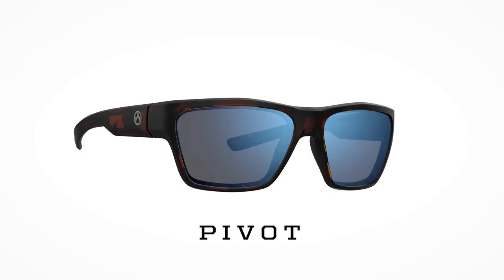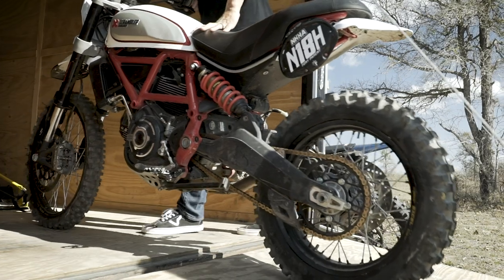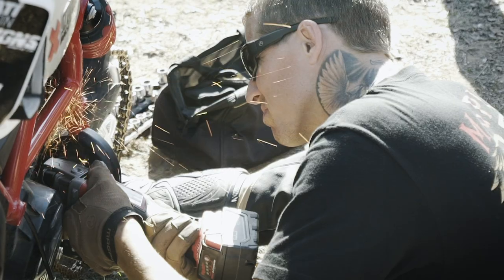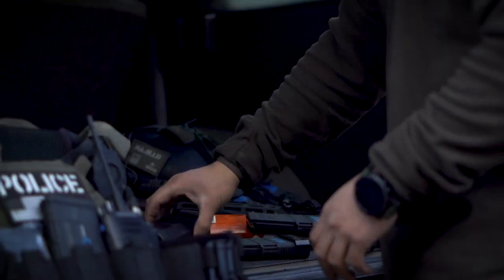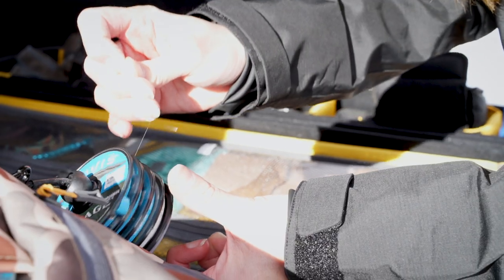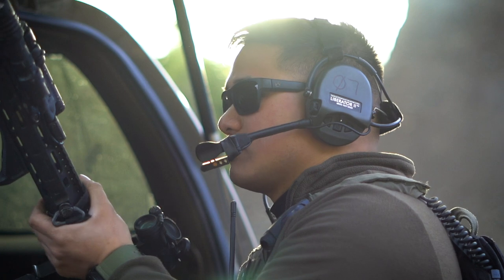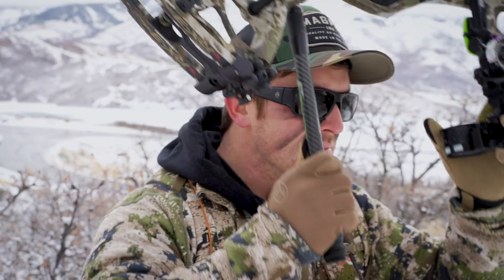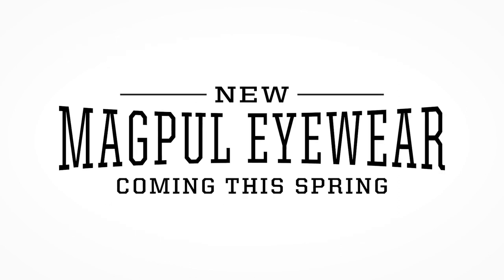Magpul Eyewear - New Eyewear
Introducing 3 all-new styles to our growing Eyewear lineup that provide next-generation ballistic-impact protection and premium lens coatings for all your activities.